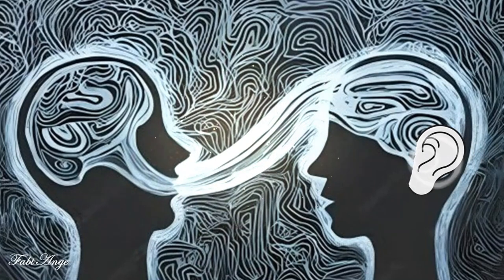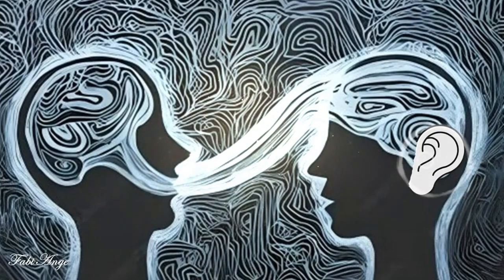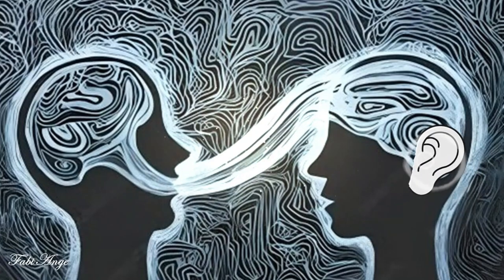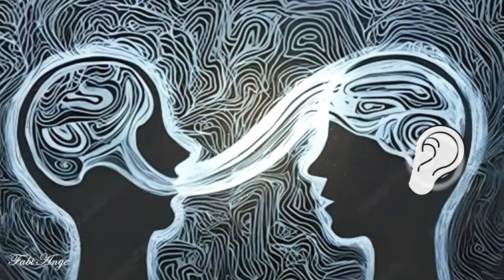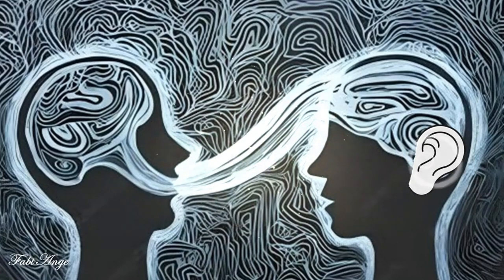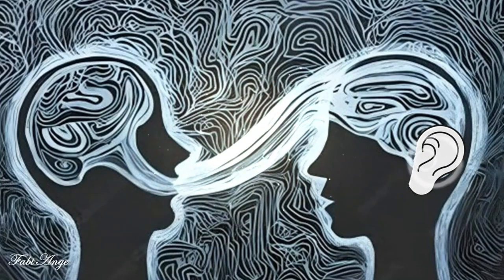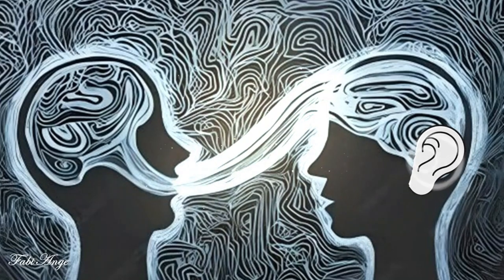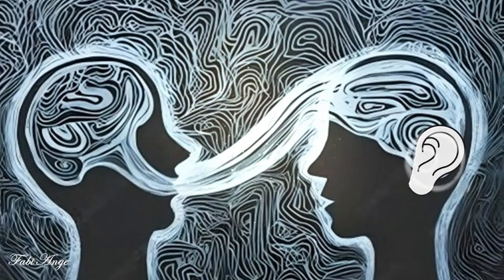😇😇😇 Vendredi 26 Janvier 2024 "Ta petite voix intérieure te délivre son message"😇😇😇